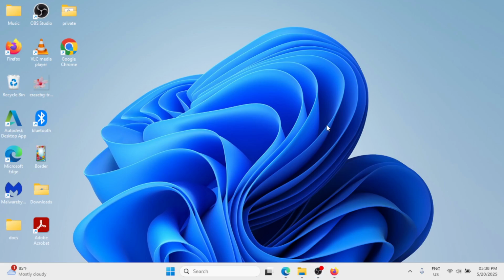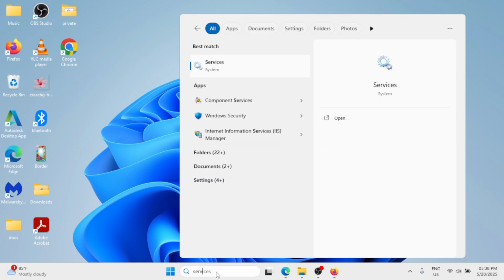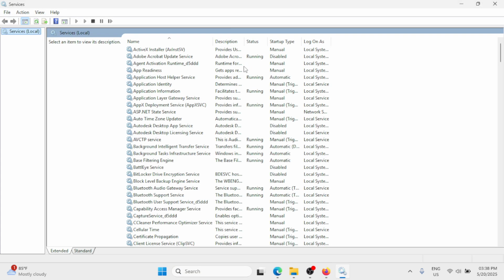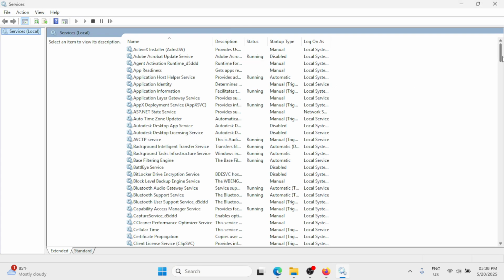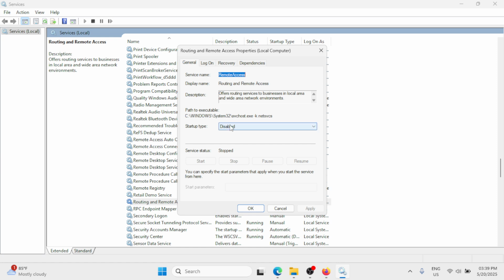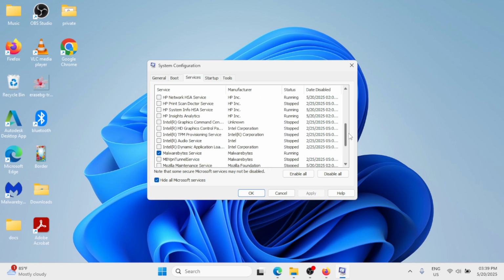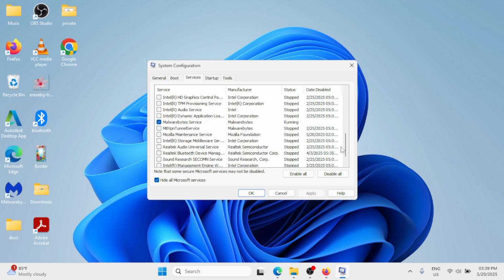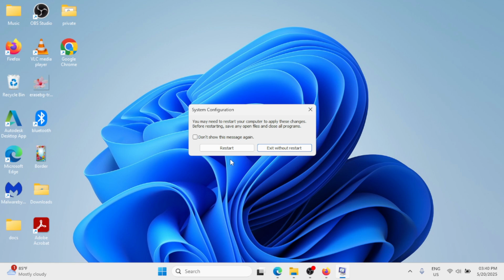How To FIX Failed To Connect To The Rockstar Games Library Service Error - GUIDE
Getting the “Failed to Connect to the Rockstar Games Library Service” error? This guide will help you fix it fast!
Follow step-by-step instructions to troubleshoot and restore your Rockstar launcher.
Works for Windows 10 and 11 users playing GTA V or Red Dead Redemption 2.
Watch now and get back in the game without any errors!